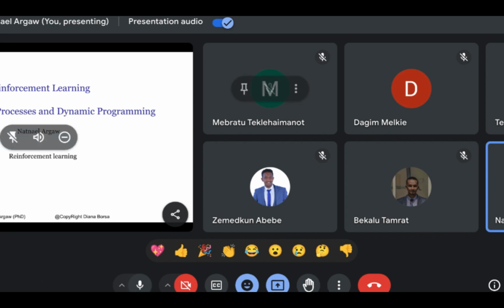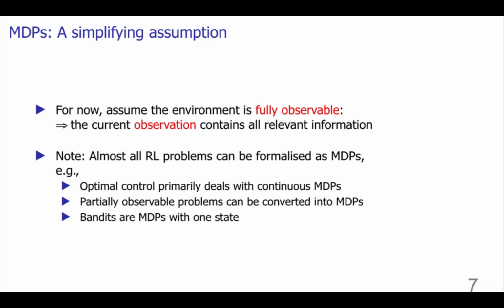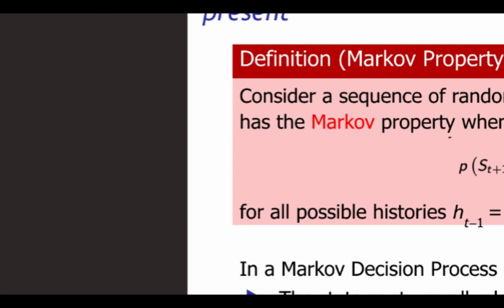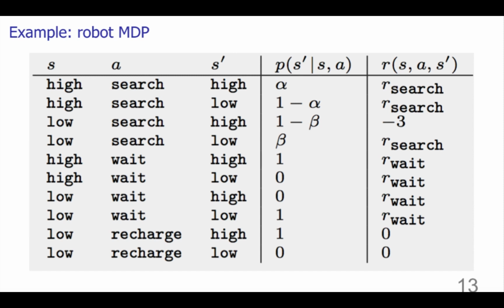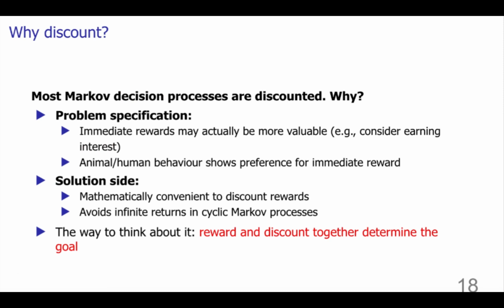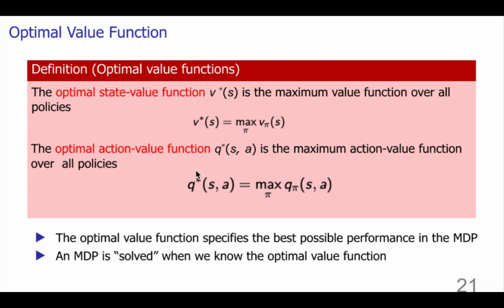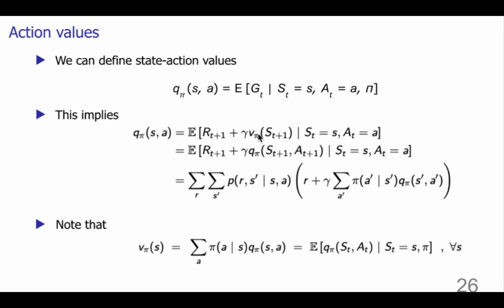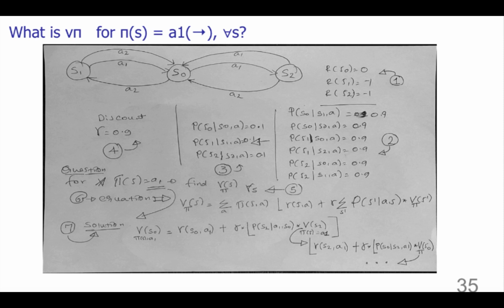Markov Decision Processes: The Map for Learning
Think of MDPs as a map for your agent in reinforcement learning. It tells the agent all about the world:States: Where the agent is at any given time.

Actions: What the agent can do in each state.

Transitions: What happens when the agent takes an action (think: moving on the map).

Rewards: Goodies the agent gets for taking actions (or avoiding bad stuff).

Why MDPs are Awesome for Model-Based RL

With an MDP map, your agent can build a model of the environment. This lets it:
- Plan ahead: Like a chess player, it can see multiple moves ahead and choose the best path to get the most rewards.

- Practice safely: It can try out different actions in this safe, simulated world before facing the real one.

MDPs are like GPS, but for Learning! They guide your agent and make model-based RL more efficient. This lecture also covers topics:
Bellman Expectation Algorithm
Bellman Optimality Equation
Fully Observable MDP
Partially Observable MDP